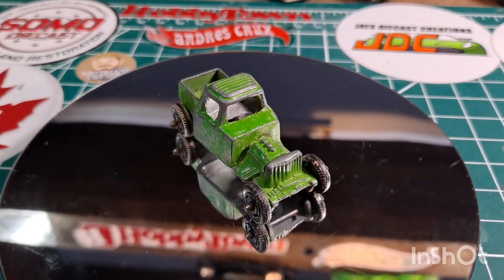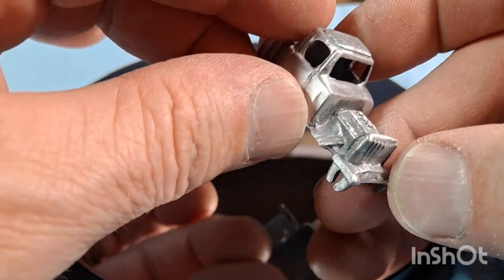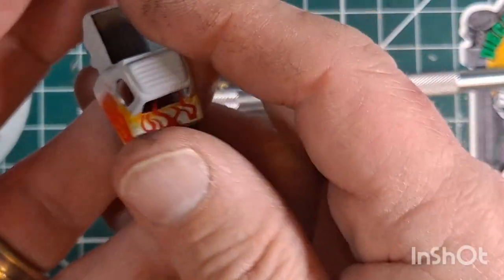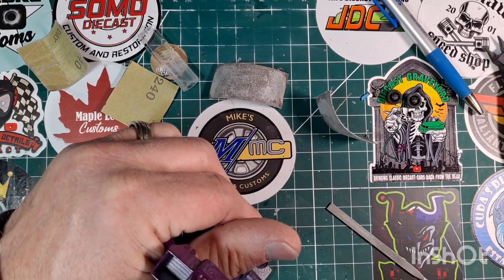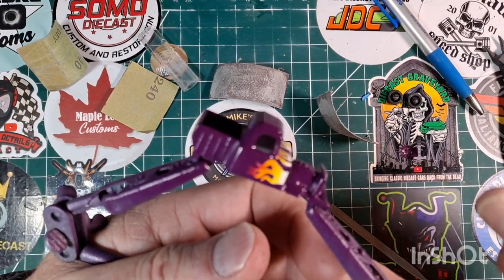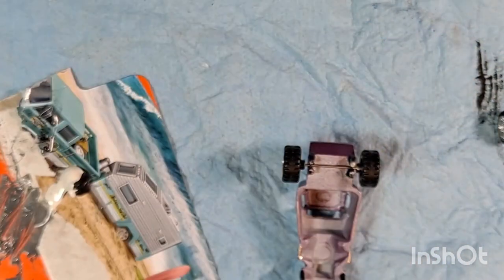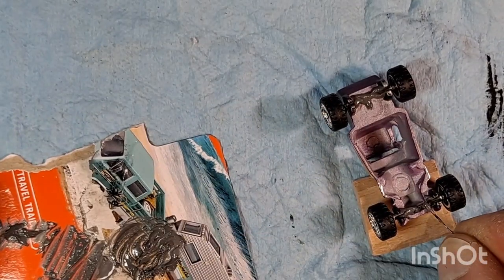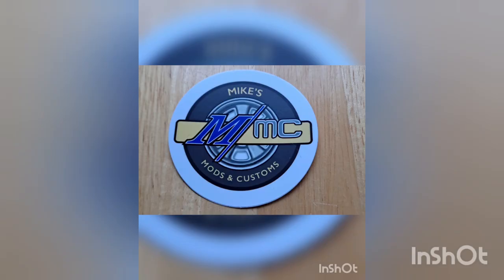Hotrod Pick up! We Miss you Opa build!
Opa's Diecast Restorations